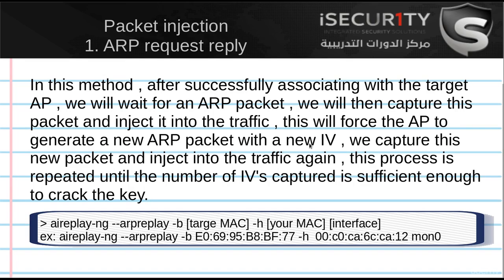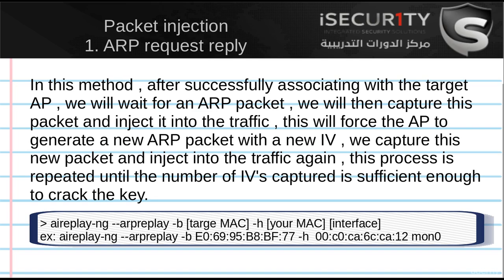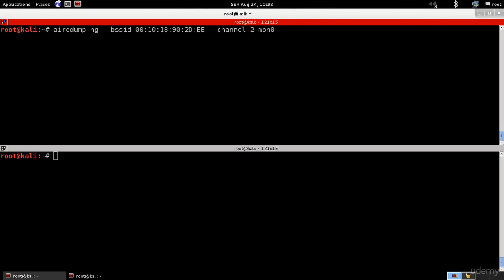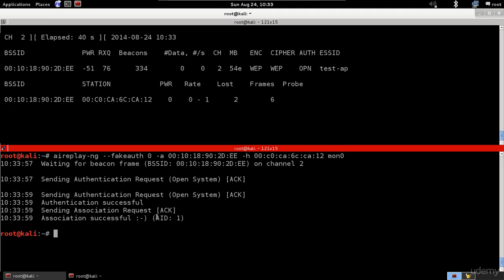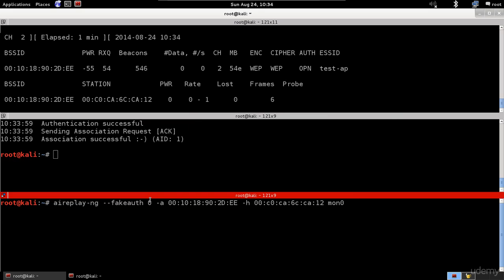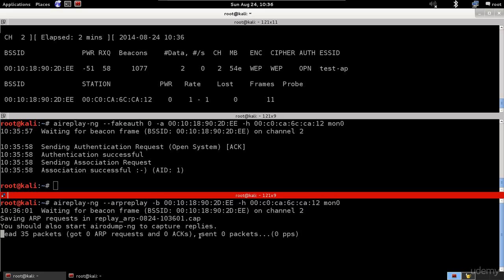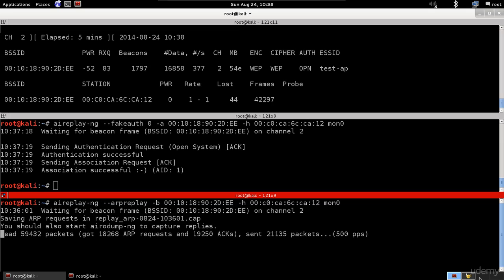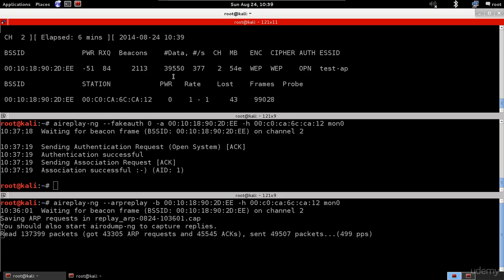AJ Ethical Hacking : 028 WEP Cracking ARP Request Replay Attack